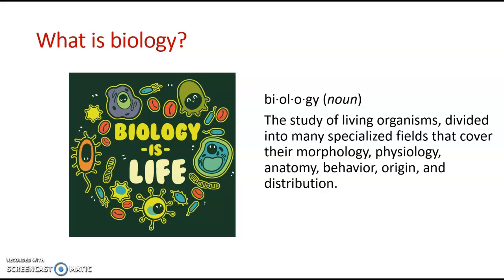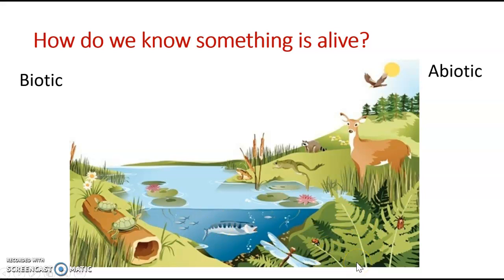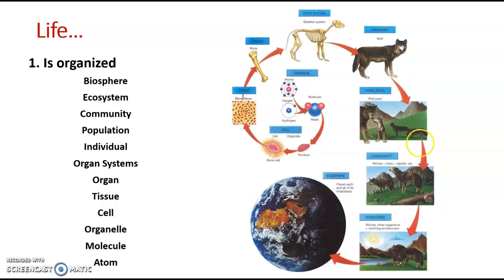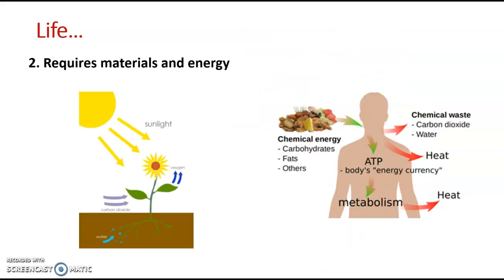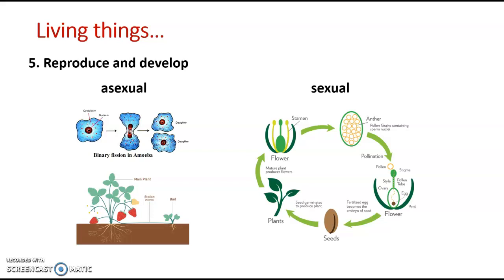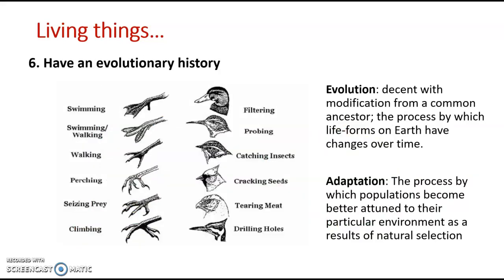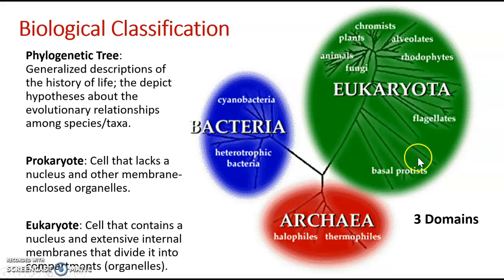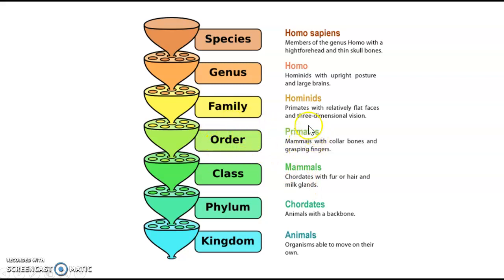BIO 107 Human Biology Chap 1 Part 1